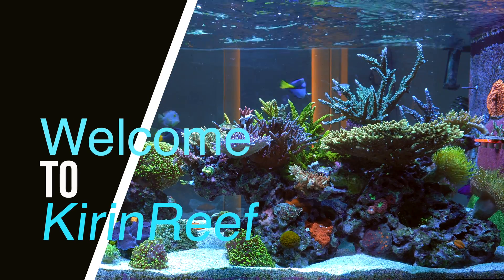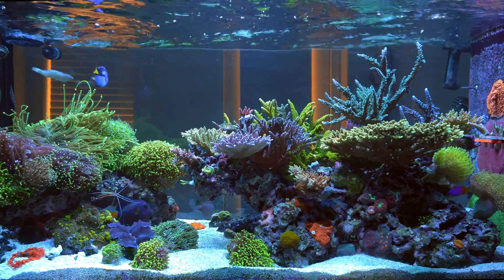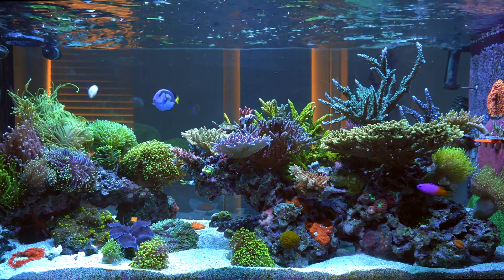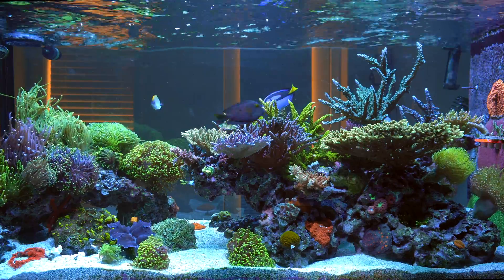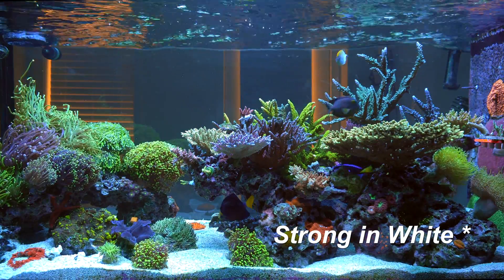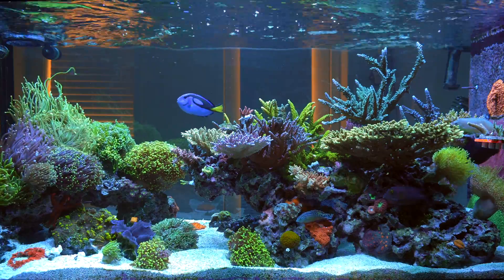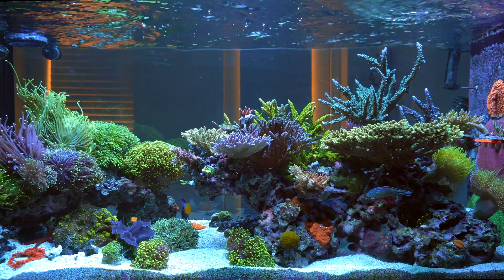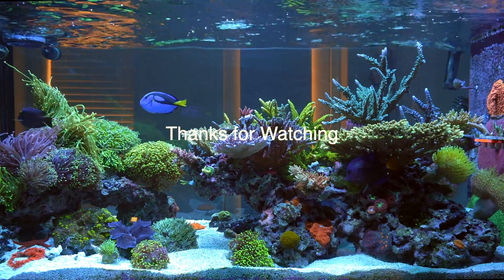How Do I Keep My Reef - Water Parameters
Water Parameters.

Intro: (0:00)
Calcium level: (0:20)
Alk level: (1:05)
Magnesium level: (1:35)
Other dosages: (2:01)
Nitrate level: (2:16)
Phosphate level: (3:21)
Dosing Intro: (3:43)
Calcium Dosing: (4:01)
Alk Dosing: (4:09)
Magnesium Dosing: (4:34)
AcroPower Dosing: (4:55)
Stability: (5:30)
Stable Salinity: (6:06)
Stable Lighting: (6:28)
Stable Alk: (7:01)
Stable Temperature: (7:22)
My Reef Keeping Philosophy: (8:04)
Eliminate Potential Causes: (8:47)
Simple Tank Setup: (9:30)
Avoid Chemicals: (9:50)

Equipment:
Tank: 60in x 24in x 24in Custom build.
Sump: Custom build with 50 Gallon tank
Protein Skimmer: RedSea Reefer RSK-300
Return Pump: Sicce Syncra 5.0
WaveMaker: Jebao Gyre CP-40
                       AI Nero 5
                       Jebao SDW-16
                       Tunze Stream 3
Lighting: 3 AI Hydra TwentySix HD
                Aquaticlife 48" hybrid lighting
Heater: EHEIM Jager 300W
Dosing Pump: Jebao Doser 3.4